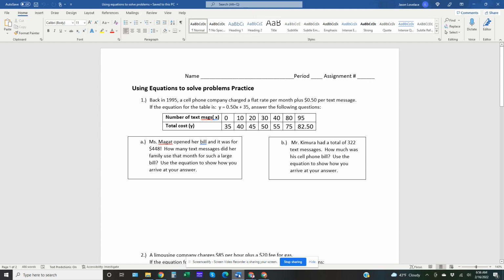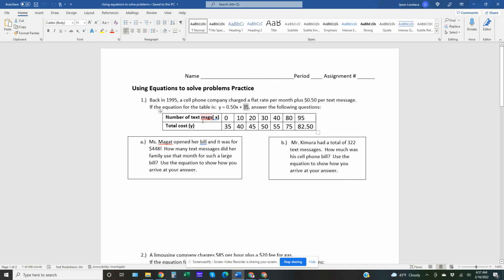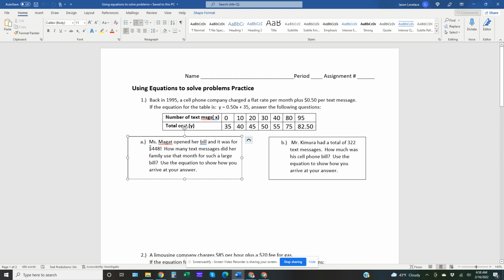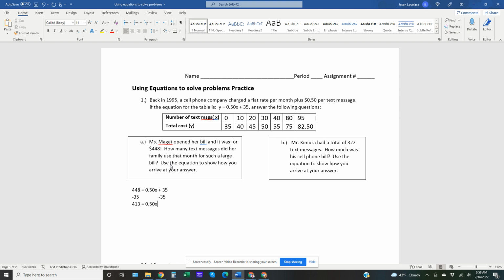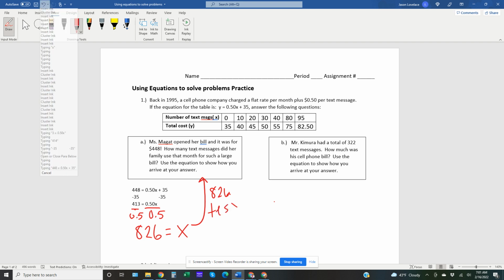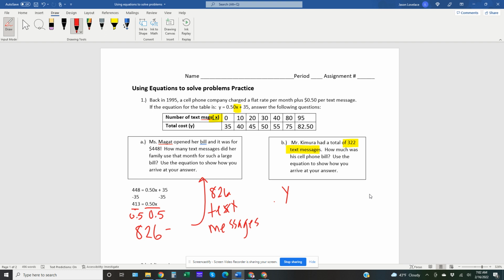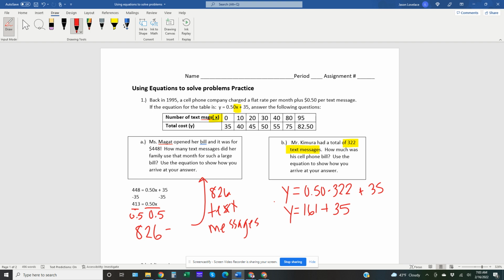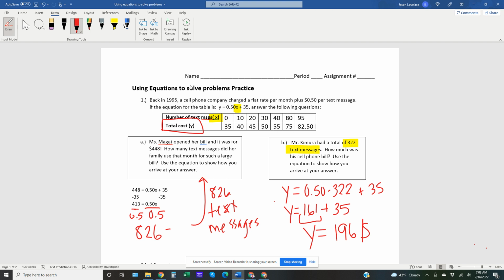Using Equations to Solve Word Problems (#1)